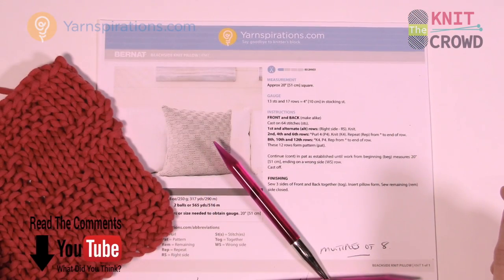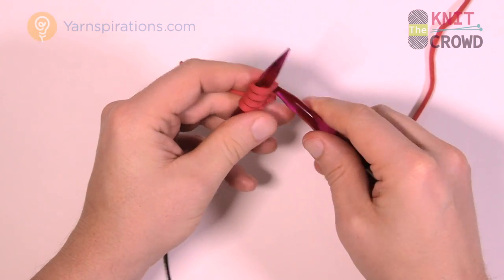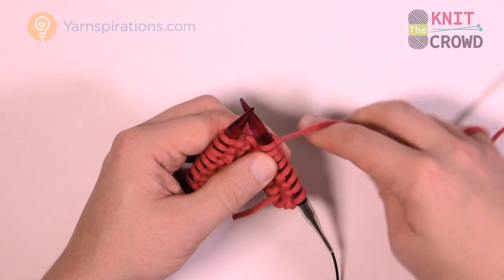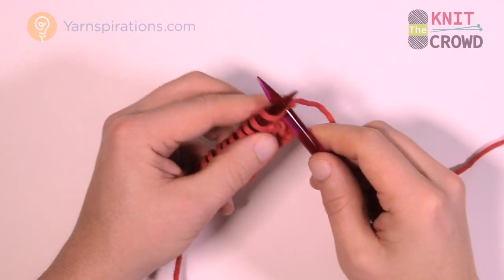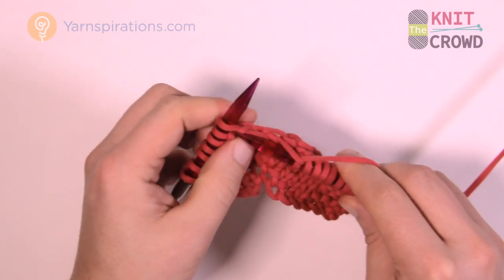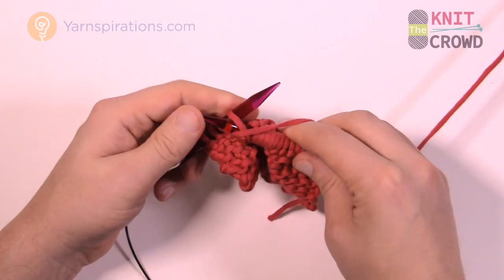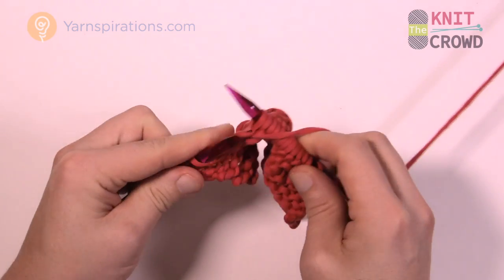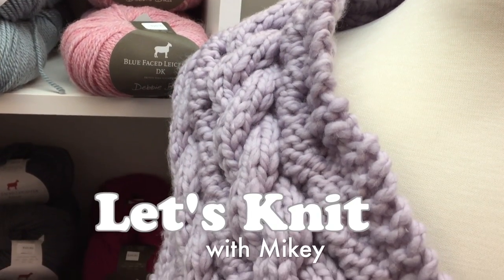Knit a Pillow: Beachside Pillow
Try out a new basket weave stitch with this pillow knitted in Bernat Maker Home Dec!